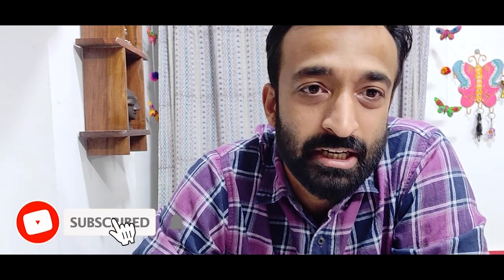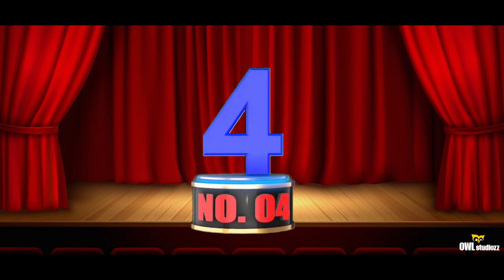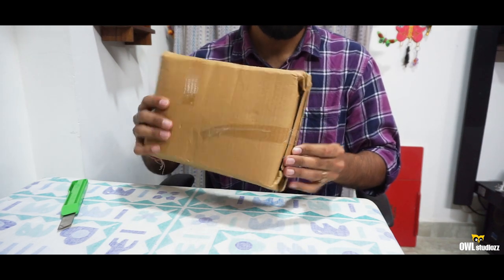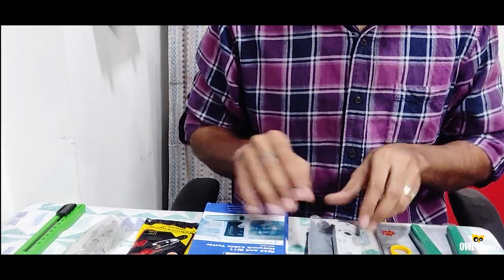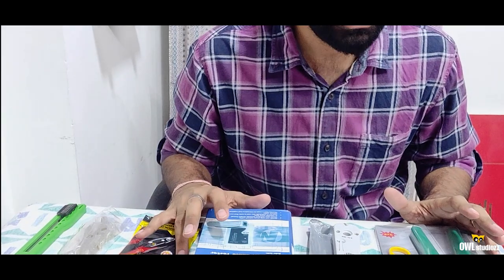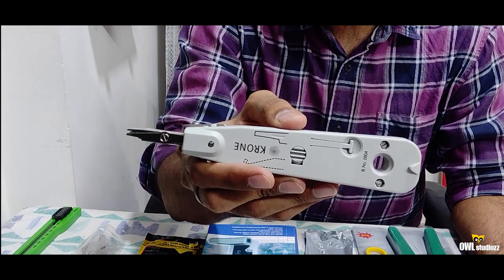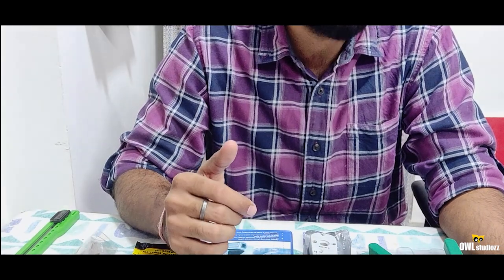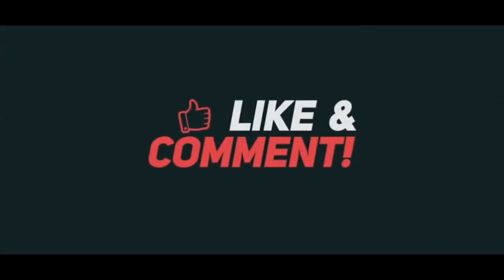Unboxing RJ45 Crimping Tool Kit | LAN Networking Patch Cord | Ethernet Cable | Cheapest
Hello friends
In this video we will be doing unboxing of crimping tools kit, Lan cable networking tools. Also we will discuss from where you can get this and what is the quality . Please see the content below :

0:50 : Bought the Network cable Kit
2:35 : Unboxing Fedus Network Kit
5:40 : Packaging of the product
6:04 : Branding
7:10 : Product Quality
08:10 : Cost Value for money
09:29 : Final Verdict